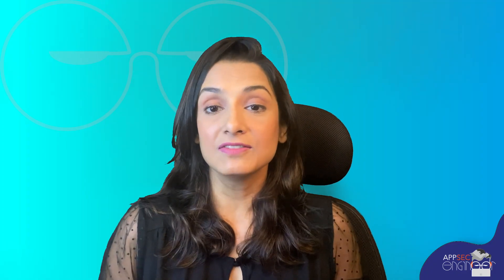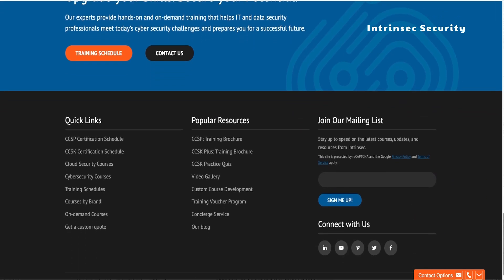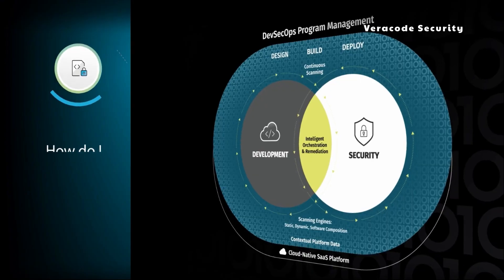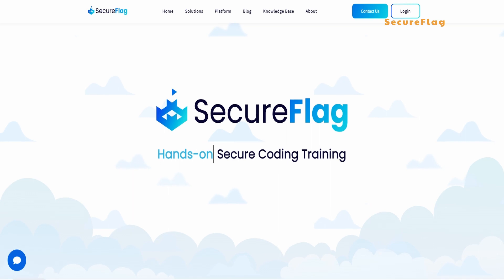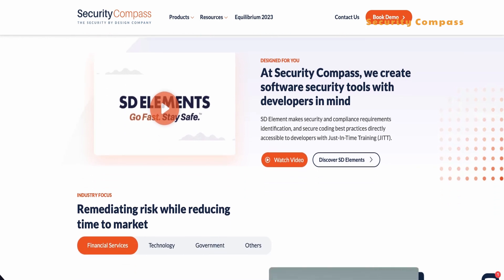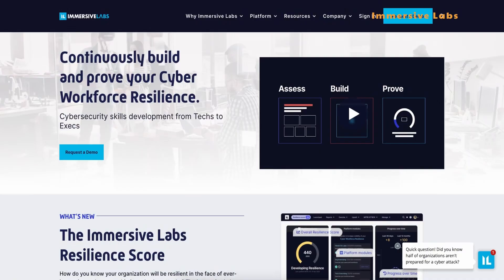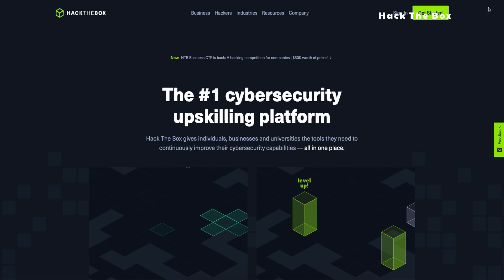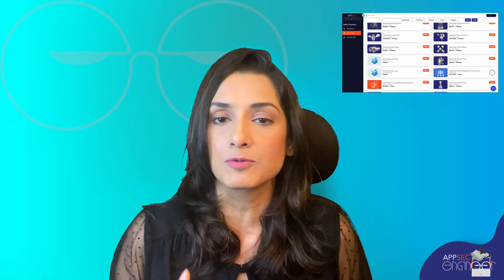Discover the Top DevSecOps Training Platforms in 2023!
Looking to enhance your cybersecurity skills? In this video, we'll take you on a thrilling countdown of the hottest DevSecOps training platforms available right now! From practical hands-on experiences to gamified learning, we've got it all covered. Whether you're an AppSec professional or a security enthusiast, this is the ultimate guide to take your skills to the next level.

🌐 Join us as we explore the leading platforms in the industry, including Practical DevSecOps, Intrinsec Security, Secure Code Warrior, Veracode Security, Avatao, SecureFlag, Security Compass, TryHackMe, Immersive Labs, Hack the Box, and the amazing AppSecEngineer!

🔐 Get ready for in-depth reviews, highlights, and comparisons, and find the perfect training program tailored to your needs. No matter your skill level, we've got something for everyone!